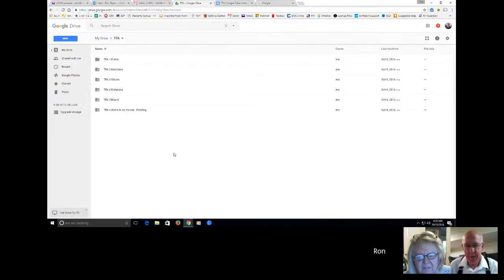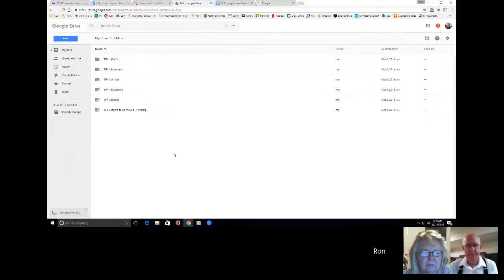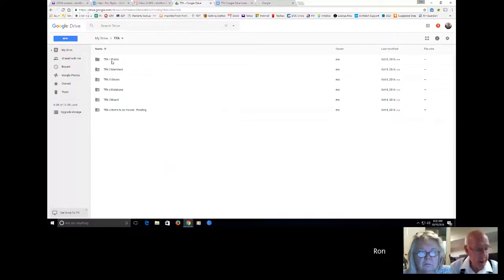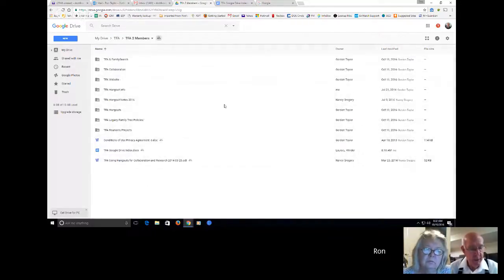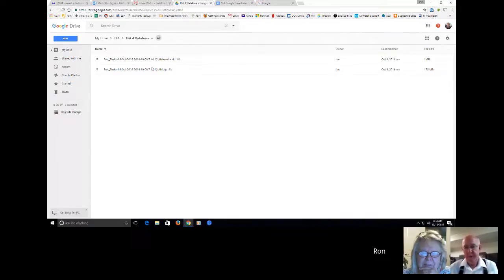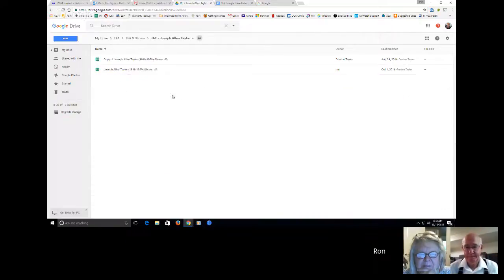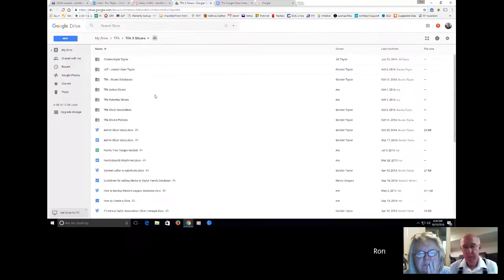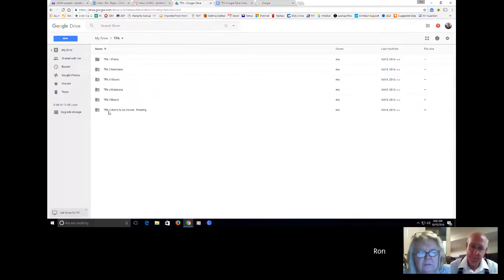TFA Google Drive Organization and Use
Discusses Google drive organization for Taylor Family Association members with 6 categories and associated privacy settings.